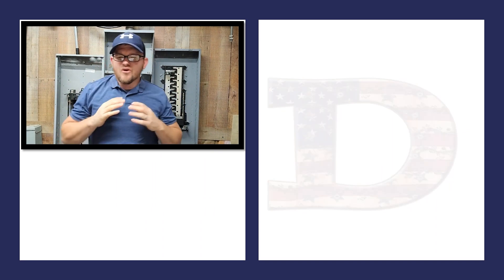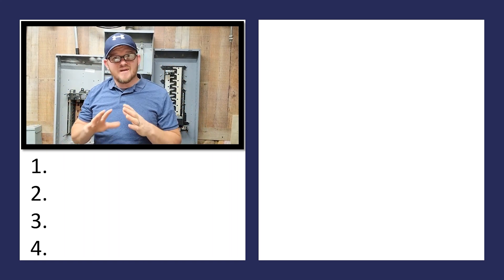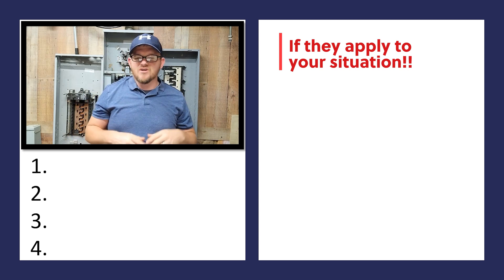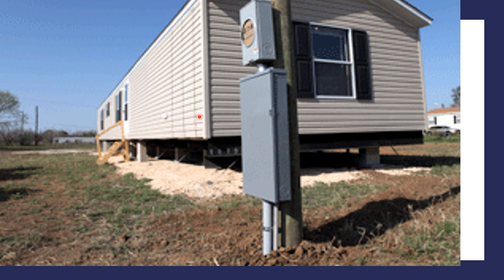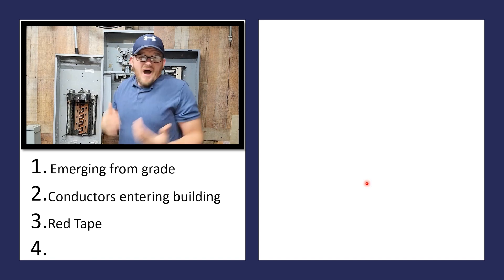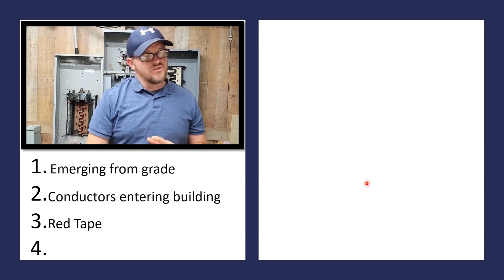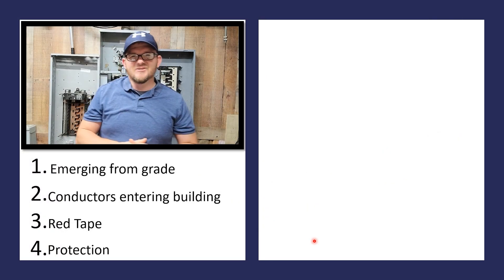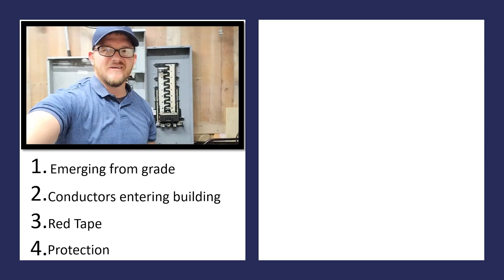Direct Burial 101 Must Watch If you want to be an Electrician. on the Electricians in Action